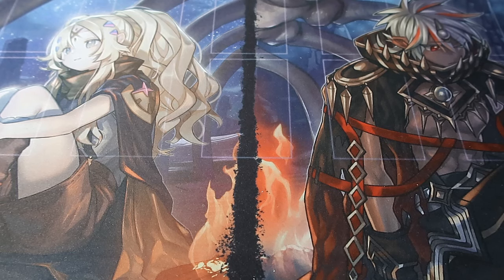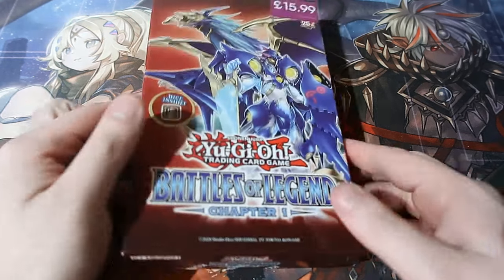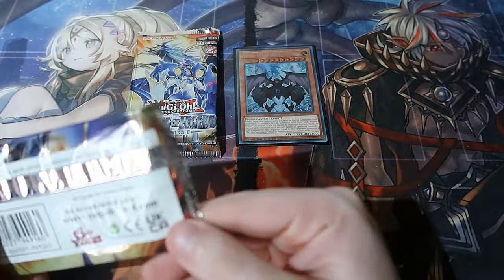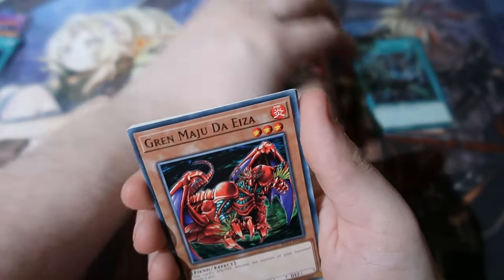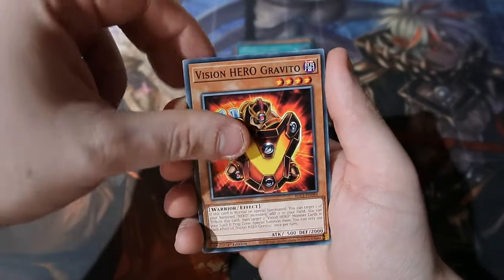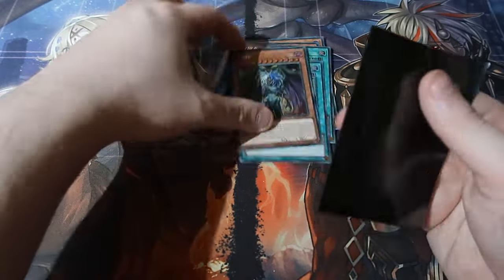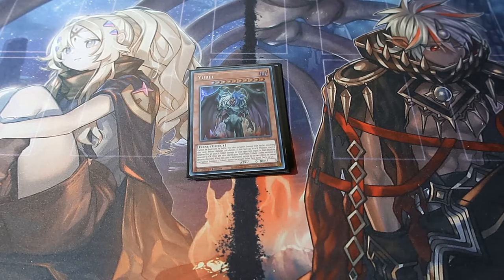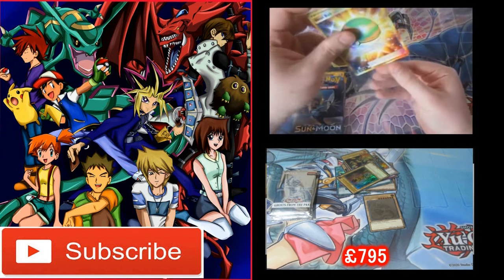Yugioh Pack Opening Battle Of Legend Chapter 1